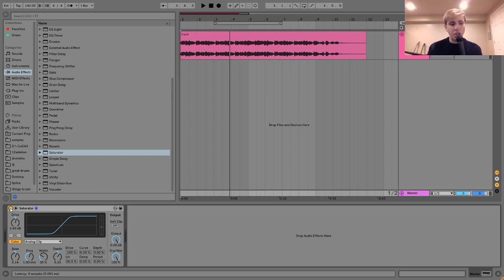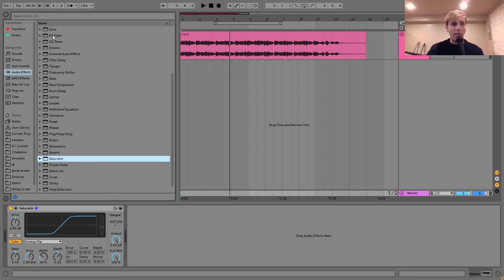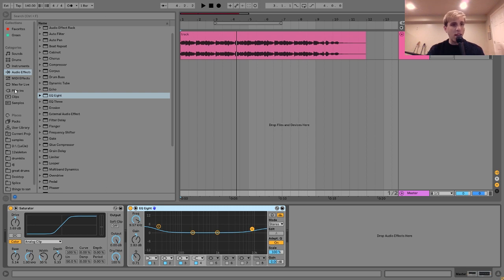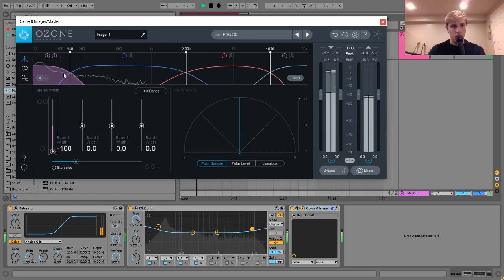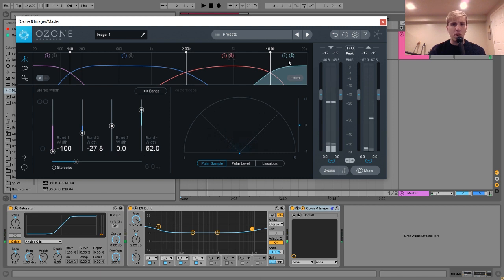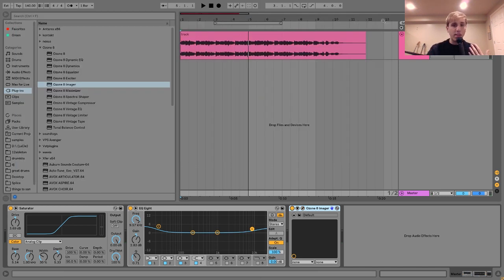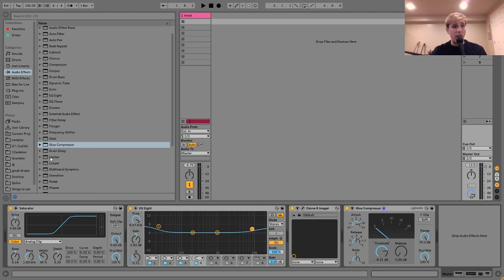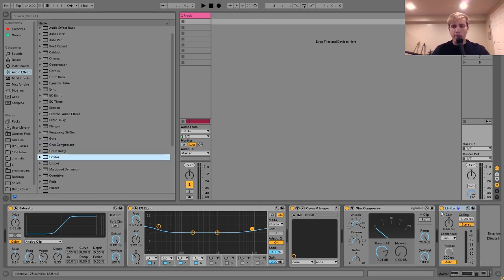How To Master A Song In Ableton Tutorial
This video is about how to master a track

Streaming Schedule:

Monday
6-9pm est
3-6pm pst
11pm-2am gmt

Thursday
3-6pm est
12-3pm est
8-11pm gmt

Saturday
12-3pm est
9am-12pm pst
5-8 pm gmt